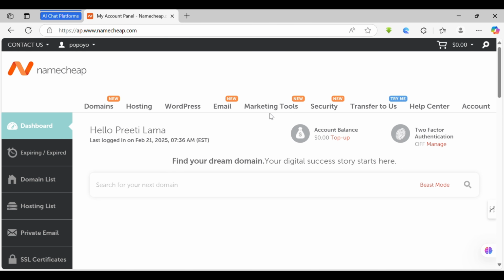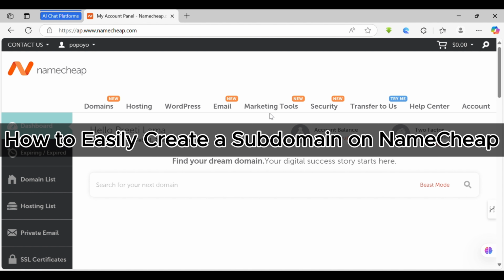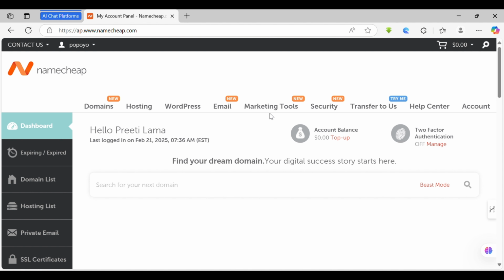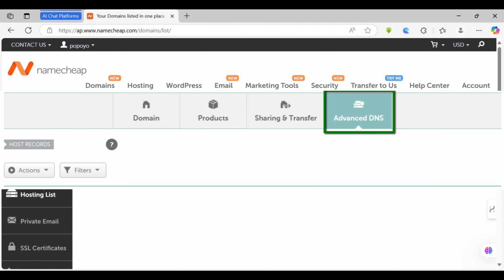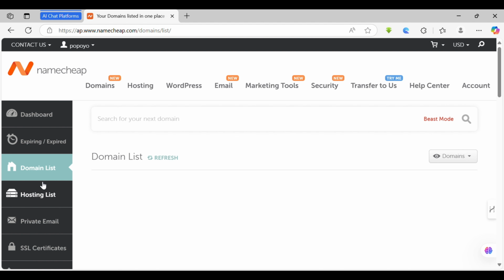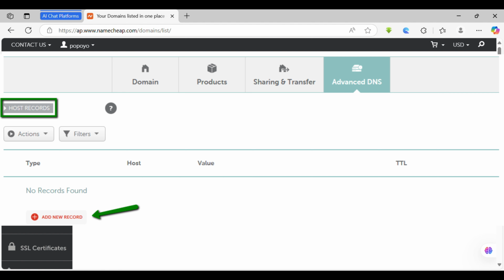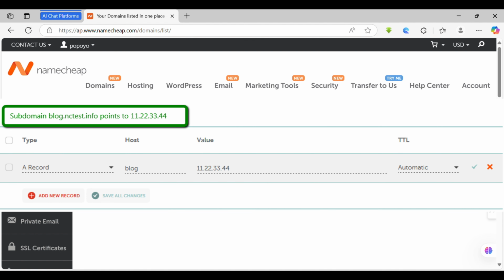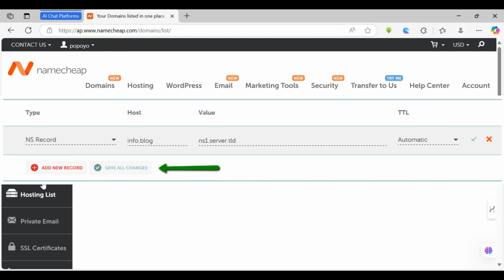How to Create a Subdomain on NameCheap PC 2025?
Want to create a subdomain on NameCheap using your PC? This step-by-step guide will show you how to set up a subdomain in NameCheap’s DNS settings quickly and easily. Subdomains help you organize different sections of your website, such as blogs, stores, or landing pages, without needing a new domain. Whether you're setting up a WordPress site, an e-commerce store, or a custom web application, this tutorial will help you configure your NameCheap subdomain correctly. Follow along and get your subdomain running in minutes!